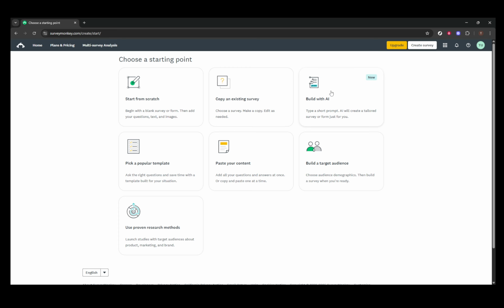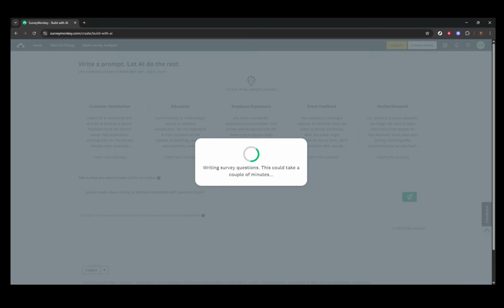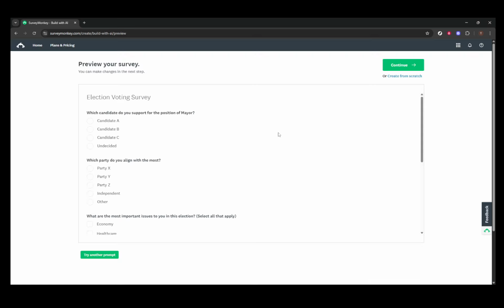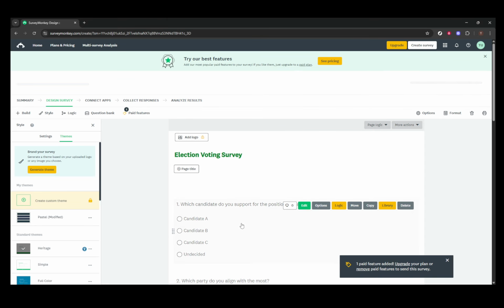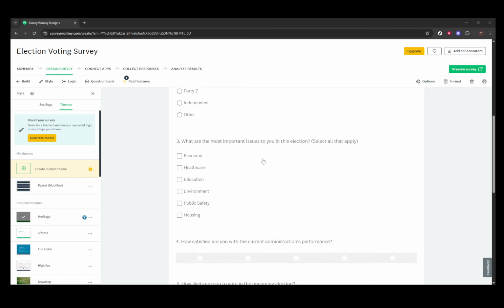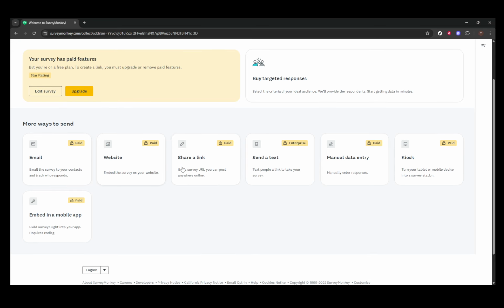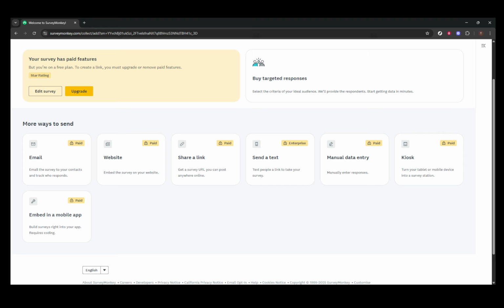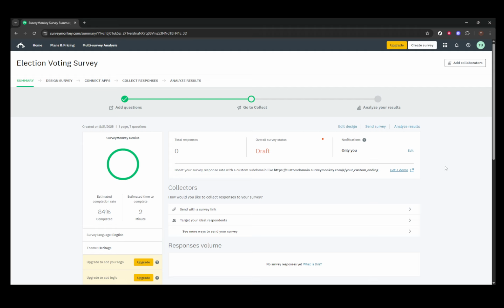How to Use Surveymonkey for Voting [2026 Full Guide]